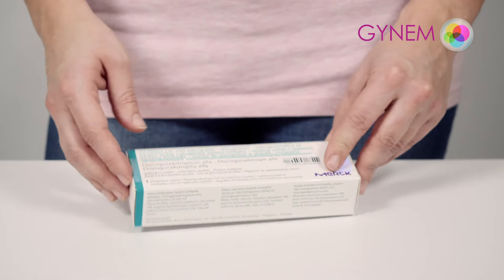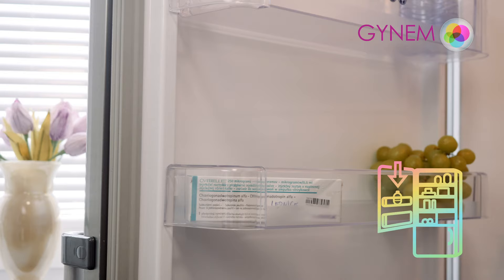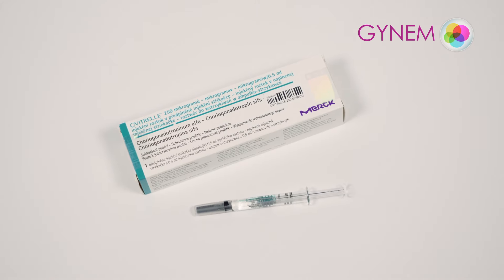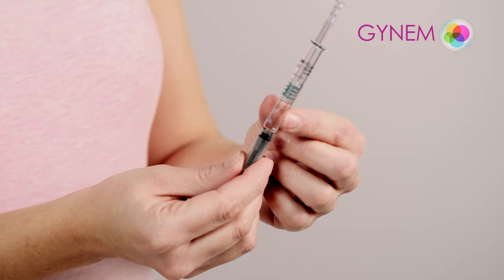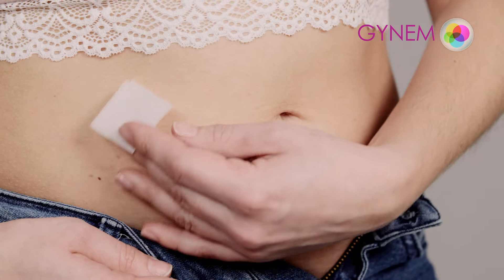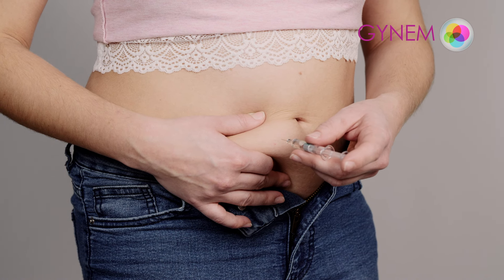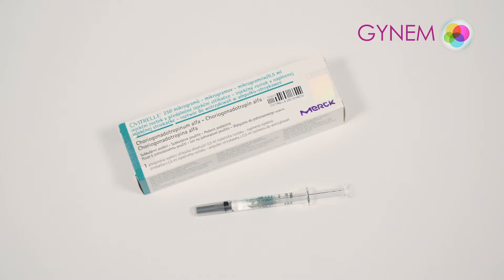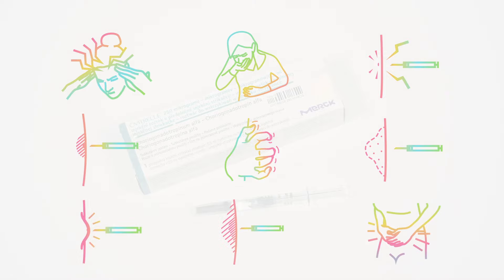OVITRELLE 250 mg | How To Inject Ovitrelle Injection | Ovitrelle IVF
🩺What is the drug for❓
Ovitrelle is used to trigger final follicle maturation and luteinization following the stimulation of follicular growth; in other words, it completes egg maturation.

🩺How to store the medicine❓
Do not store at temperatures above 25 °C. It should be placed in the refrigerator door.  Store in the original packaging in order to protect the preparation from light. Protect from frost.

🩺How to take the medicine❓
Medicines must always be taken as directed by the doctor. The injection is performed at the end of stimulation: 32-36 hours before follicle puncture, at which time no more injections are performed. always wash your hands before administering the medicine.
The syringe is pre-filled prior to application, DO NOT remove the bubble from the syringe, simply tap gently until it moves to the tip of the syringe. The medicine is ready for application.
For the injection, choose an area around the navel in the lower abdomen and change the site of application every day. Use a disinfectant pad in the chosen area. The drug should be administered subcutaneously. Therefore the injection should be performed at an angle of 90° while holding the subcutaneous tissue. Insert the whole needle into the subcutaneous tissue and apply for the medicine by squeezing the side of the syringe. Dispose of the used syringe with the needle in a container and use a new needle every day.

🩺Side effects-
Side effects are not common with these medicines. You may experience e.g. headaches, nausea, pain, redness, itching, irritation or swelling/hematoma at the injection site, or lower abdominal pain.

✔️RECOMMENDED VIDEOS-